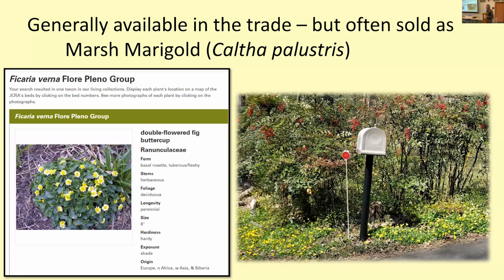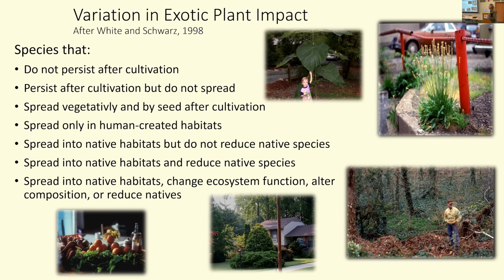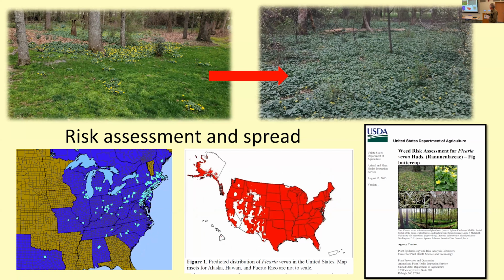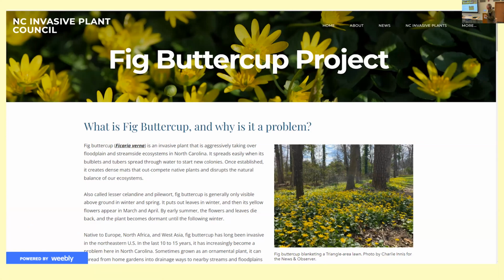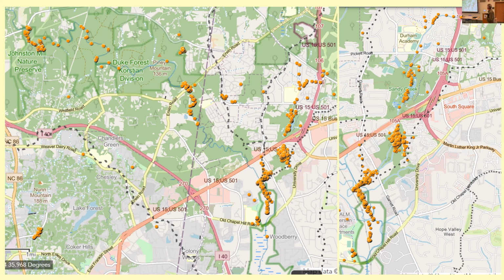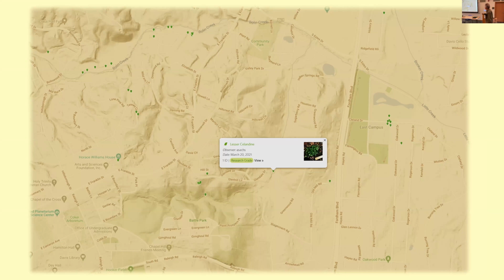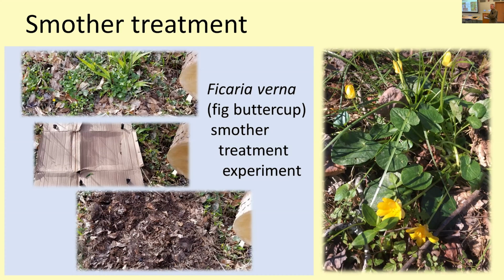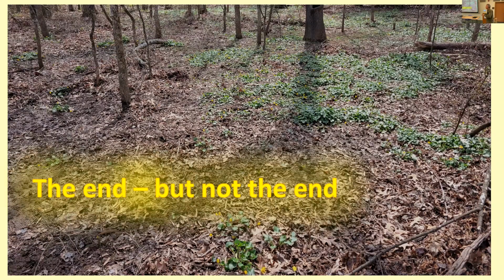Lunchbox Talk: The NC Fig Buttercup Project: What’s in your backyard?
With Johnny Randall, NCBG Director of Conservation

Fig Buttercup (Ficaria verna) is an herbaceous invasive plant native to Europe, N. Africa & West Asia that is aggressively colonizing floodplain and streamside natural ecosystems in many areas of Eastern North America including the Carolinas. The aggressive nature of this plant disrupts natural ecosystems by displacing existing native spring wildflowers and native plant communities. In the home landscape, Fig Buttercup is a problematic spring weed that can take over home lawns and plant beds, from where it easily spreads into drainage ways leading to nearby streams and floodplains.

In this presentation, Johnny describes the efforts of the North Carolina Invasive Plant Council sponsored Ficaria task force and their strategy to conduct extensive on-the-ground inventory, construction of a comprehensive location and infestation density dataset in the Triangle region, landowner outreach methods, GIS data and mapping applications, and site treatment coordination.